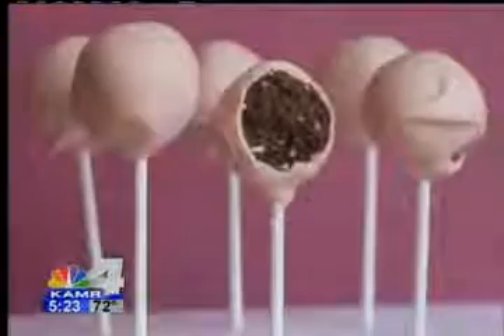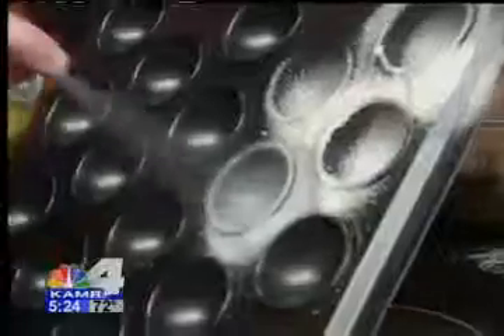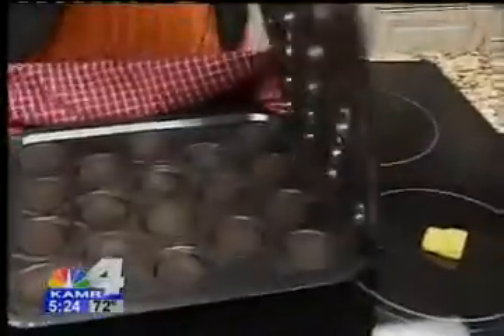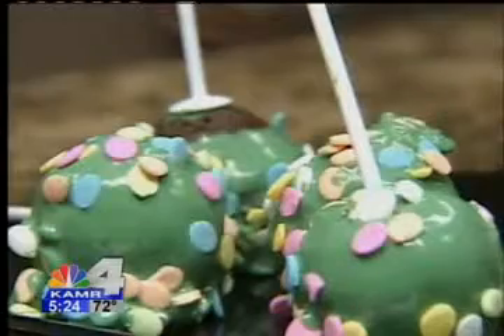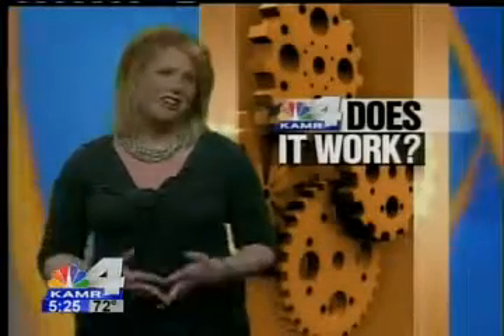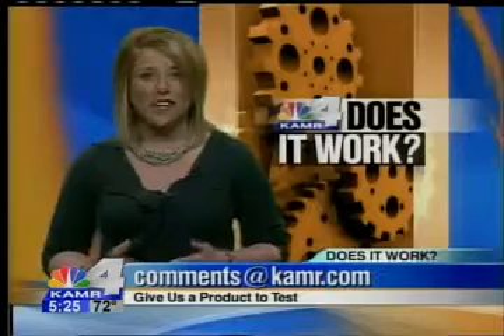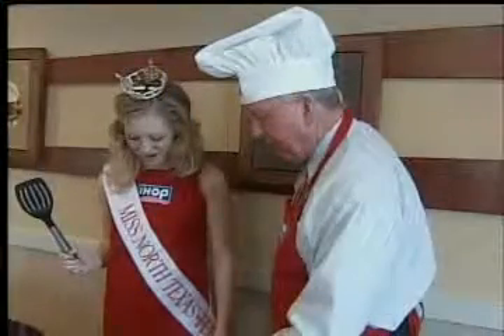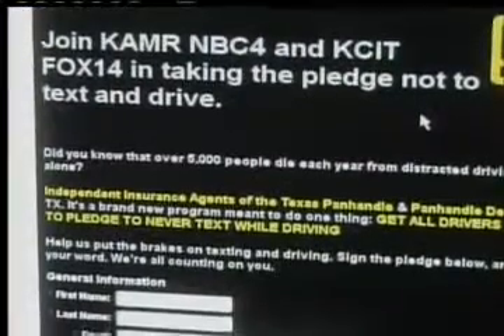Does it Work? Cake Pop Bake Pan